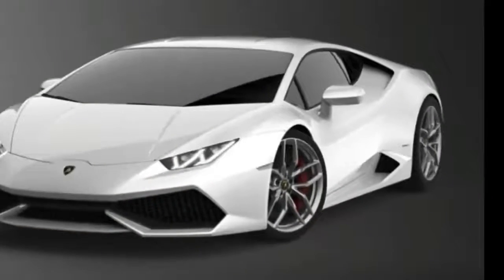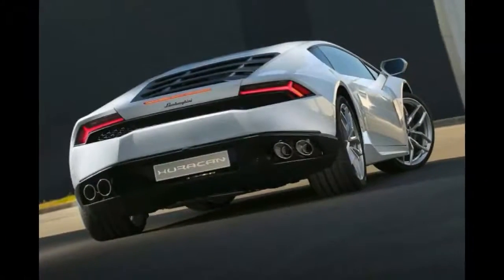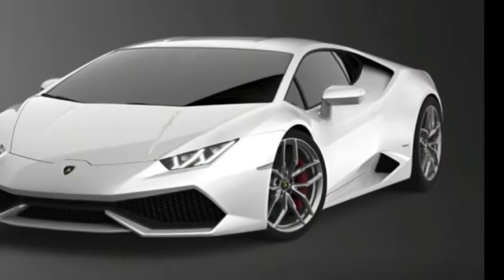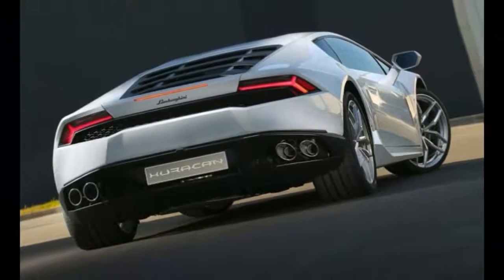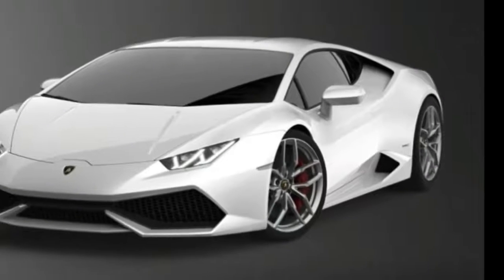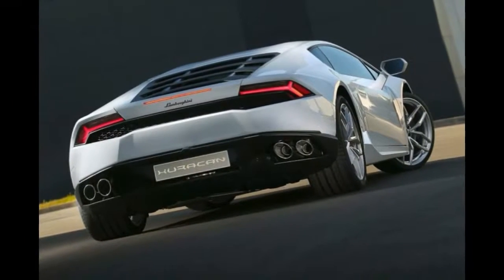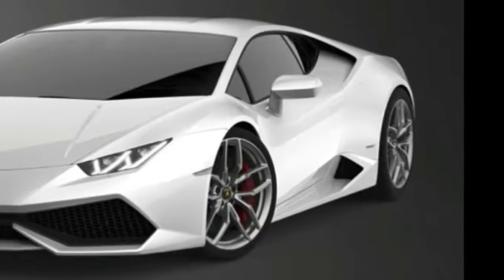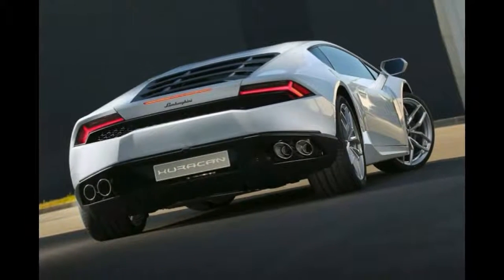2018 Lamborghini Huracan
2018 Lamborghini Huracan Safety Features

The Lamborghini Huracán Performante wasted no time living up to its name. Before the official unveiling, the sliced-and-diced baby Lambo already made headlines with the claim that it beat the Nürburgring lap record for a production car with a time of 6:52:01—that’s about five full seconds quicker than the previous record holder, the Porsche 918 Spyder. We’ll likely have to wait until Lightning Lap XII in 2018 to see if this Lambo can break our 918 lap record at Virginia International Raceway. Even being in the same ballpark with the million-dollar 918 makes the Performante one of the most dynamic and quickest cars ever made. It. Is. Fiery.

The Huracán has been spun into several variants in the relatively short time since it arrived as a 2015 model. There have been rear-wheel-drive versions, the typical Spyder treatment, and limited editions. But none has been as specialized as the new Performante. Every part of this particular Huracán has been massaged, from the chassis tuning and aerodynamics to the powertrain and even its mass.

Lamborghini squeezed still more power out of its naturally aspirated 5.2-liter V-10, which here makes 631 horsepower at 8000 rpm and 443 lb-ft of torque at 6500 rpm, up from 602 and 413 in the standard Huracán. More than 70 percent of that torque is available at 1000 rpm, which required beefing up the seven-speed dual-clutch automatic transmission. The company asserts that the Performante can sprint from zero to 62 mph in 2.9 seconds, but that’s probably conservative; in our most recent test of the 602-hp regular car, it needed only 2.5 seconds to hit 60 mph. Given a chance to stretch its legs, the Performante tops out somewhere north of 202 mph, the company says, same as the basic model.

Lamborghini says it used knowledge from its Super Trofeo motorsports program to improve engine airflow efficiency, adopting new titanium intake valves with higher lift and new exhaust pipes that mount higher and more toward the center of the car. The bronze finish on the intake manifold, visible through the rear glass, is meant as a nod to previous special-edition engines like that on the Diablo 30th Anniversary, while the engine cover partially done in exposed carbon fiber does the same to the lightweight philosophy that guided Performante development.

The Huracán Performante uses an aluminum-and-carbon-fiber spaceframe, while the body panels are formed from aluminum and Lamborghini’s trademarked Forged Composite carbon-fiber technology. Shifting to this composite for the engine cover, front splitter, rear wing, and the rear fascia and diffuser pared about 88 pounds. Lamborghini claims the dry weight (without fluids) is 3047 pounds with a 43/57 front/rear distribution; full of fluids, the Performante should weigh about 3350 pounds.

Anti-lock brakes
ABS brakes automatically sense when a tire has stopped rotating under extreme braking, and will modulate the brake pressure to allow the tire to rotate. This increases the vehicles ability to turn while braking.

Stability control
Stability control automatically senses when the vehicles handling limits have been exceeded and reduces engine power and/or applies select brakes to help prevent the driver from losing control of the vehicle.

Front-impact airbags
Front-impact airbags for the driver and passenger (cancellable passenger) have been designed to protect the head during a frontal crash.

Side impact airbags for the front seats have been designed to protect the torso during a side impact collision.

Pretensioners
Seatbelt pretensioners automatically tighten seatbelts to place the occupant in the optimal seating position during a collision.

Security system
The vehicle is equipped with a means of anticipating and/or detecting unwanted vehicle intrusion. The vehicle is equipped with an ignition disable device that will prevent the engine from starting if the correct original manufacturer key is not used.